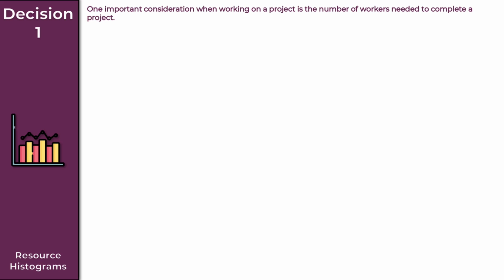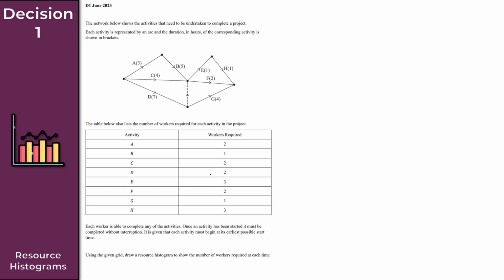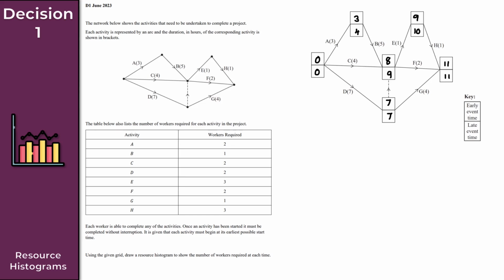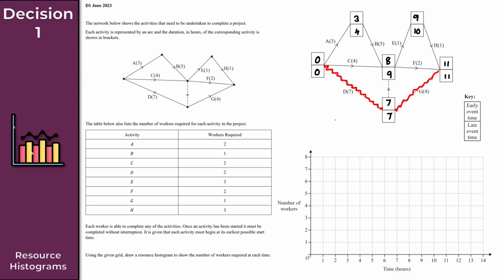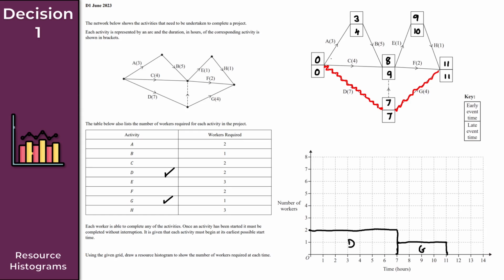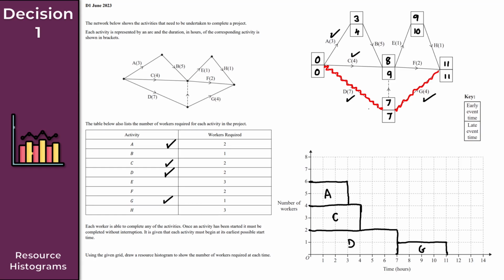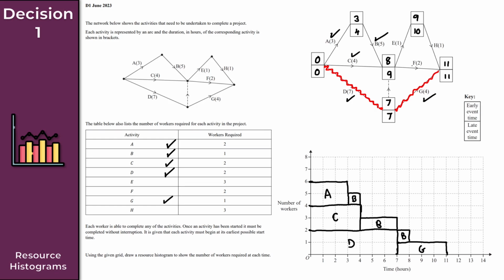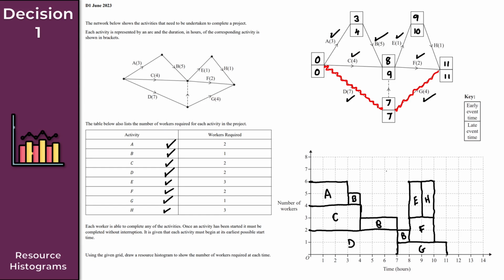A Level Further Maths | Decision 1 | Resource Histograms 💭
In this lesson, we will learn how we can use resource histograms for critical path analysis problems for Decision 1 from Edexcel A-Level Further Maths. This is part of the Edexcel A-Level Further Maths Decision 1 module. Perfect for Edexcel, OCR, AQA, and other UK exam boards.

Timestamps: